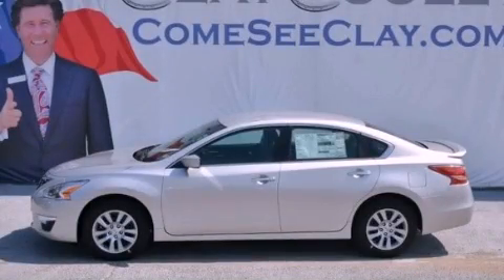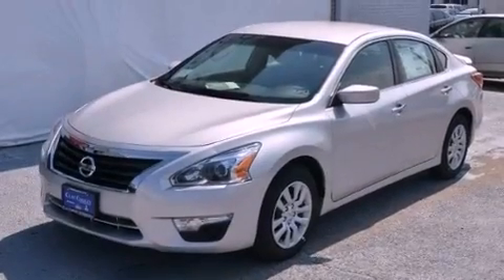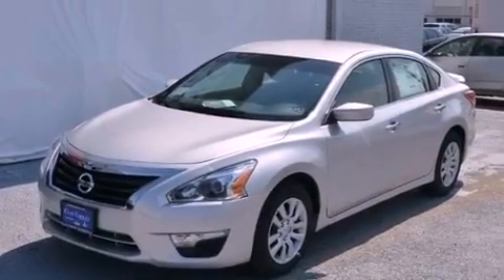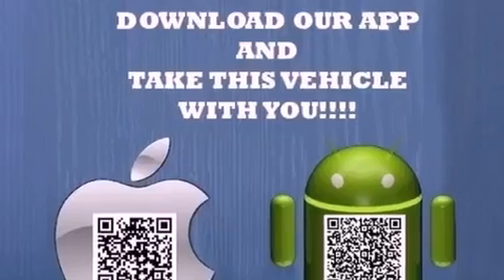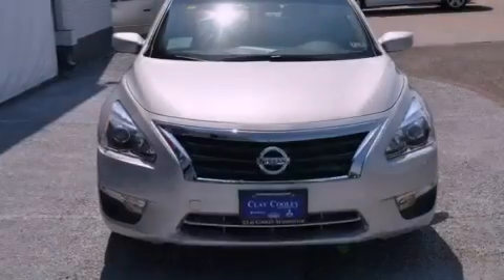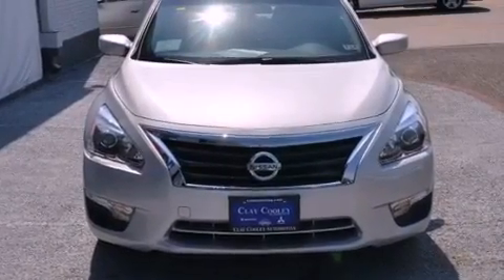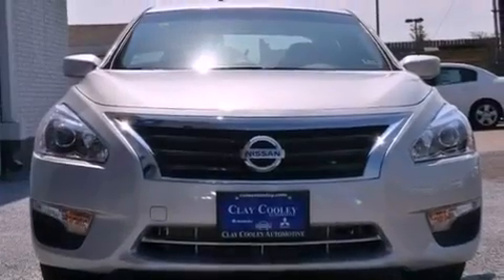2013 Altima Dallas TX